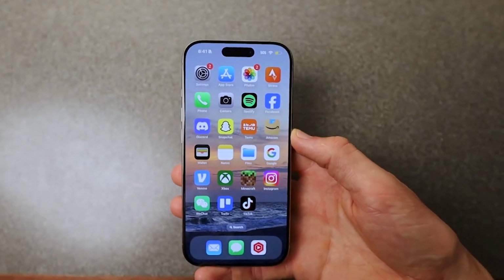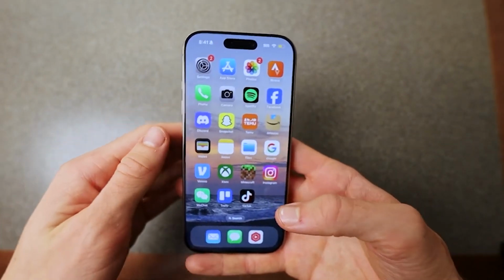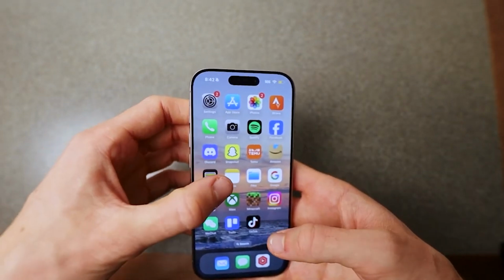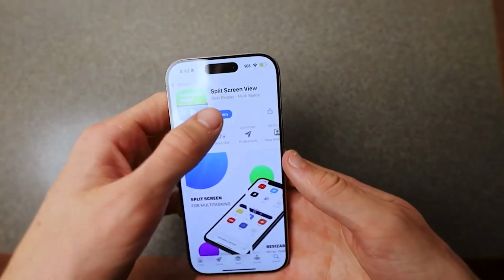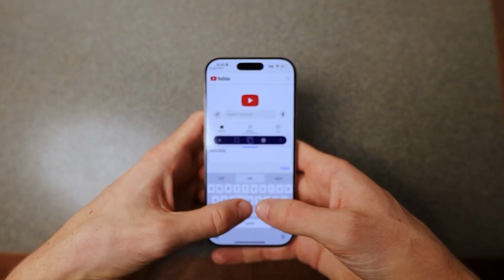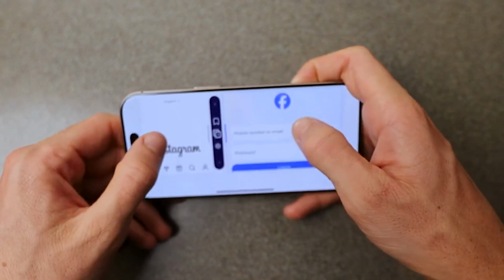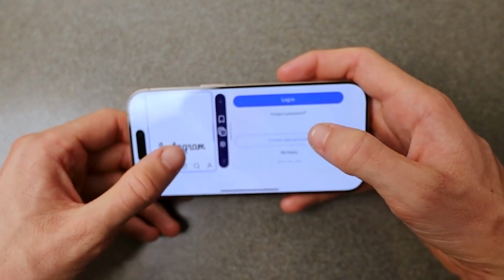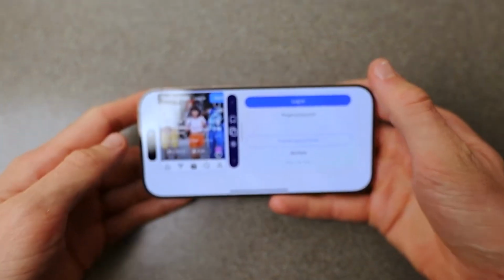How To Multi Task On iPhone 17 Pro Max - IOS 26 (BEST WAY)